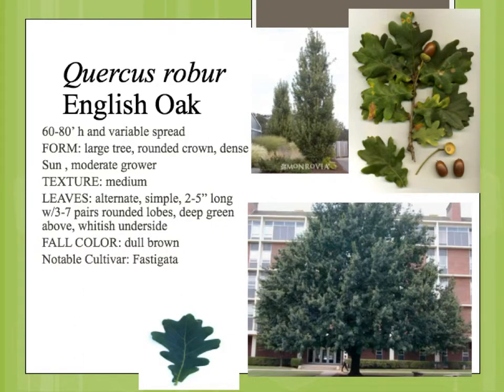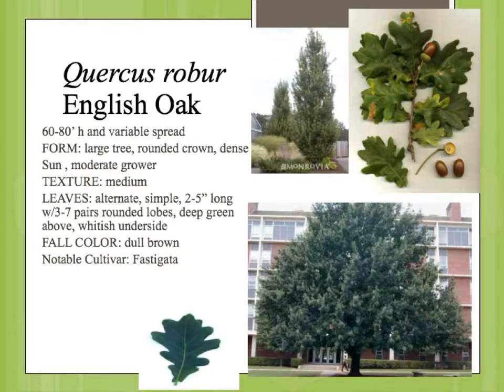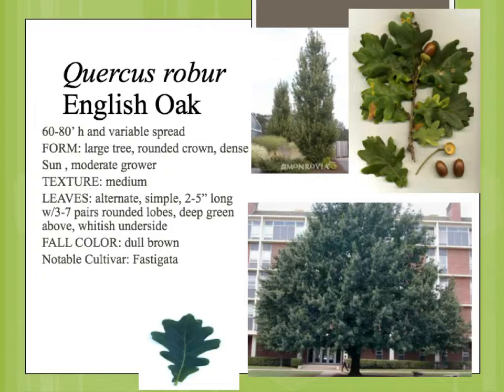Quercus robur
Description